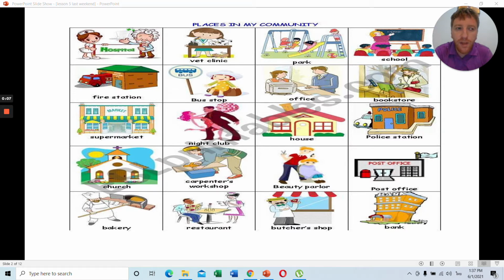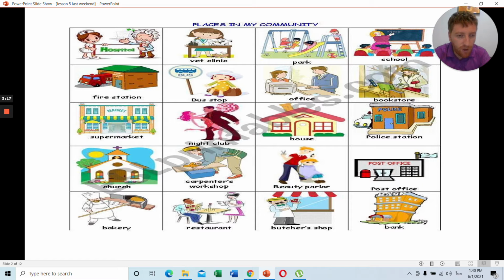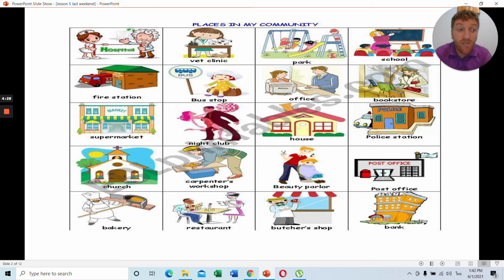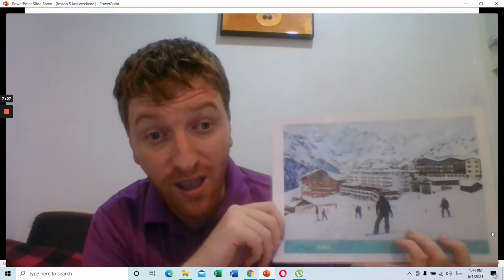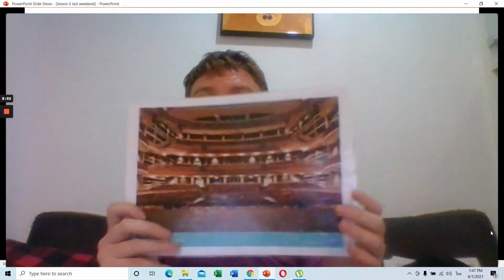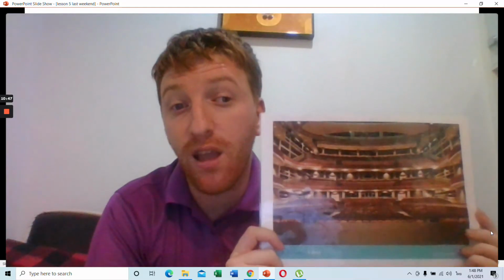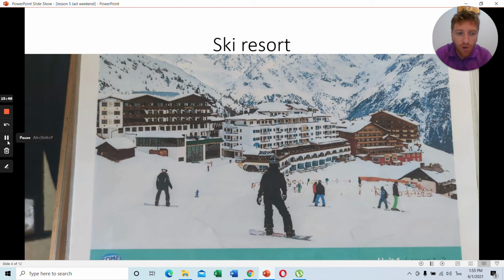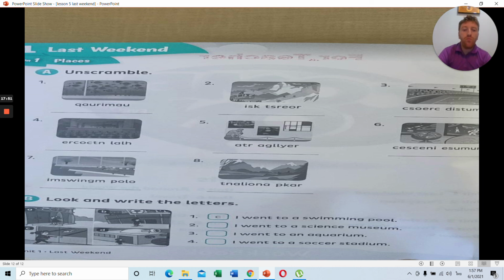G5 ILPE64 vdo 007 placescommunity